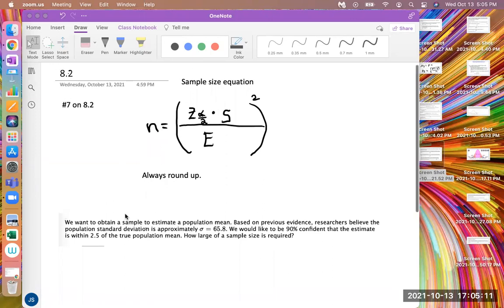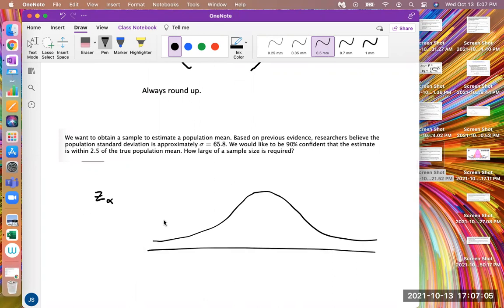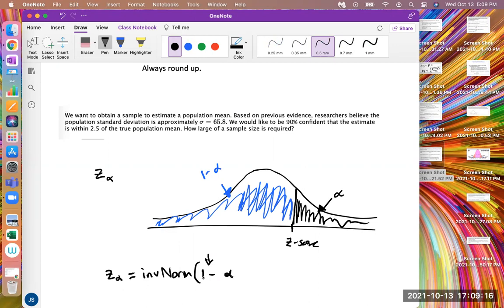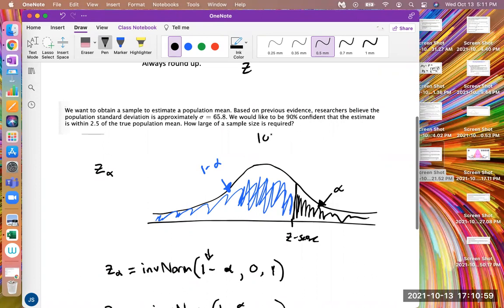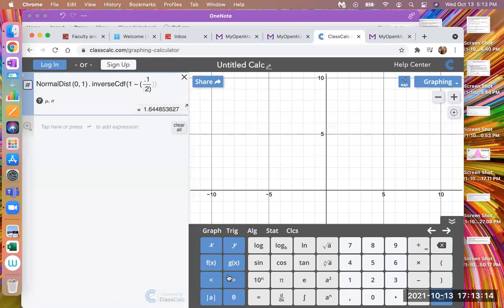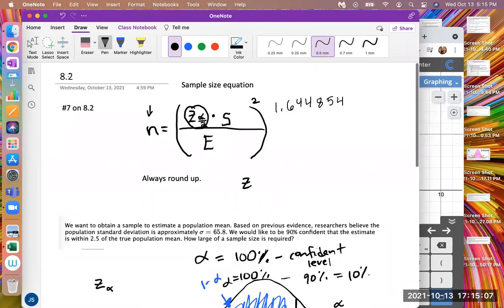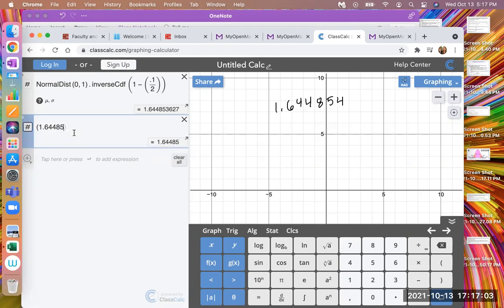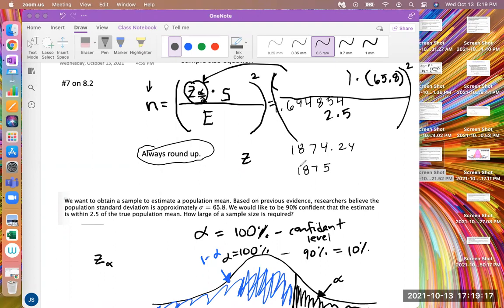Statistics-Confidence Intervals- Mean (Find Sample Size)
Confidence Intervals- Mean (Find Sample Size)